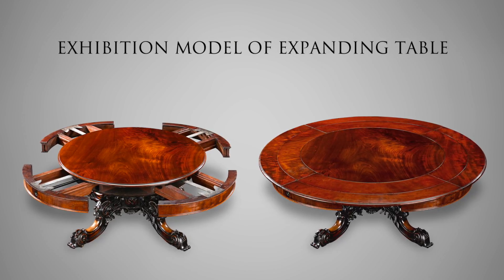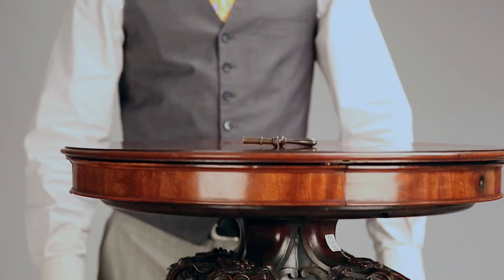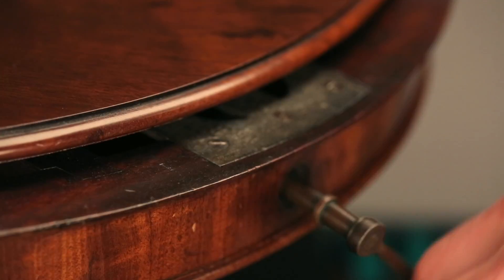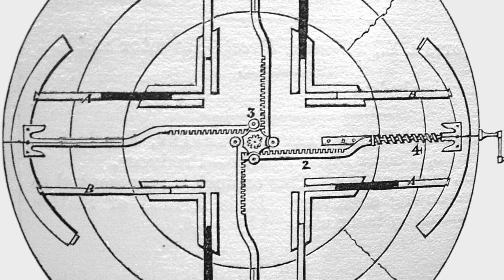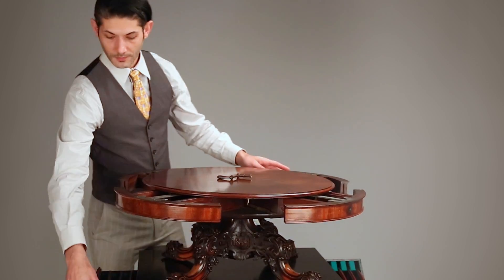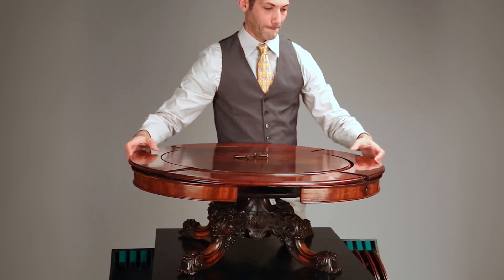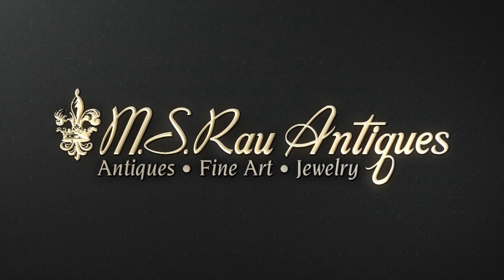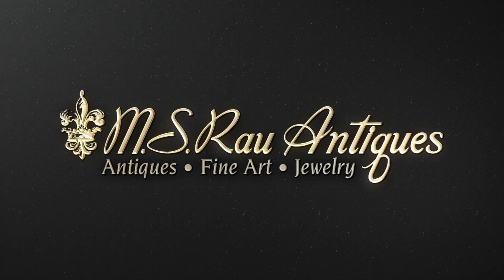Exhibition Model Expanding Table from M.S Rau Antiques